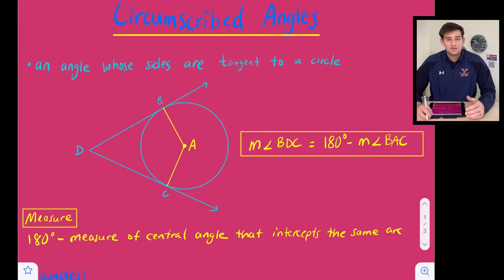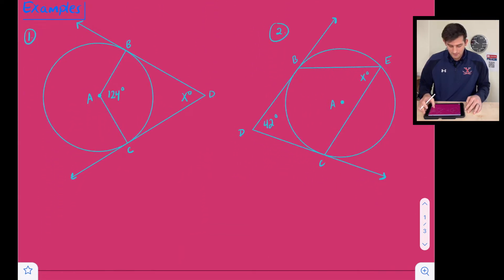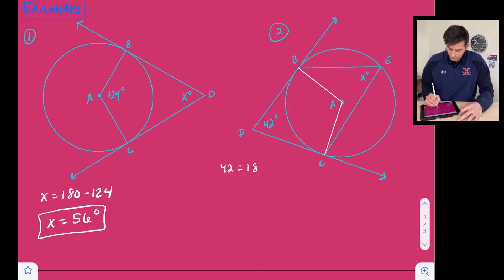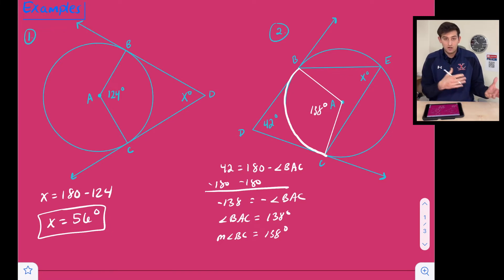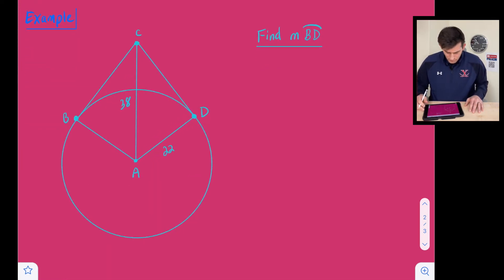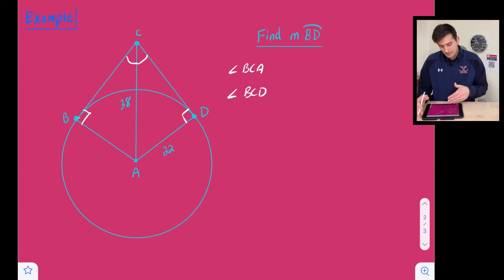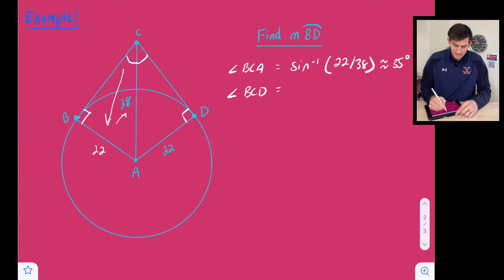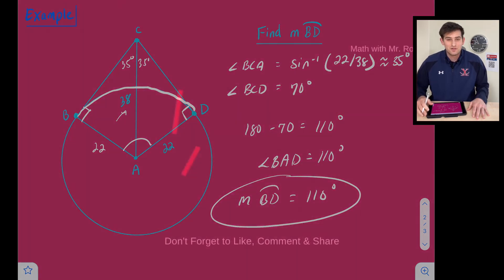Circumscribed Angles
Learn what a circumscribed angle is and how to find the measure of a circumscribe angle!